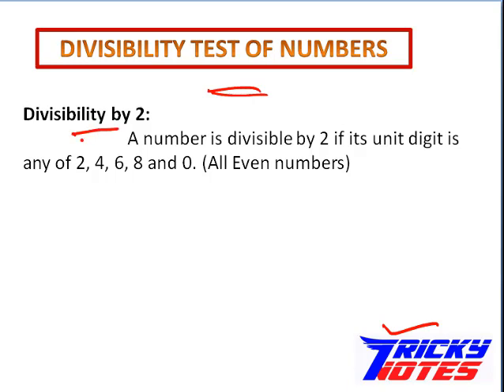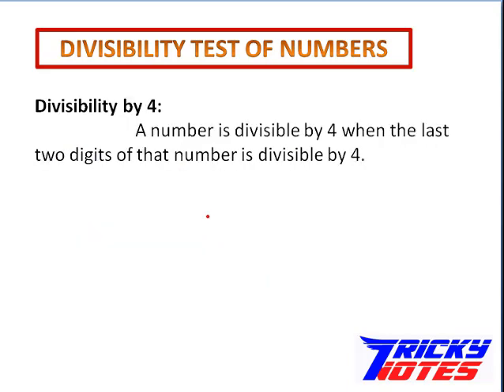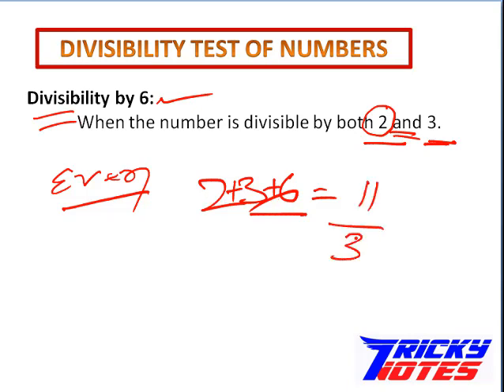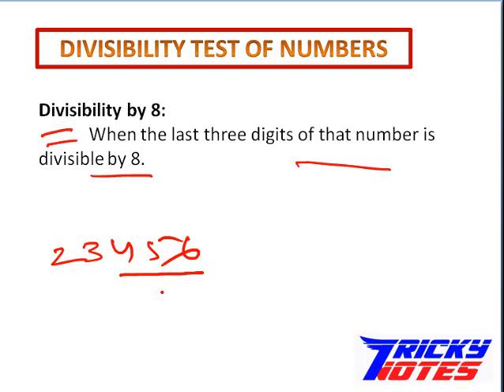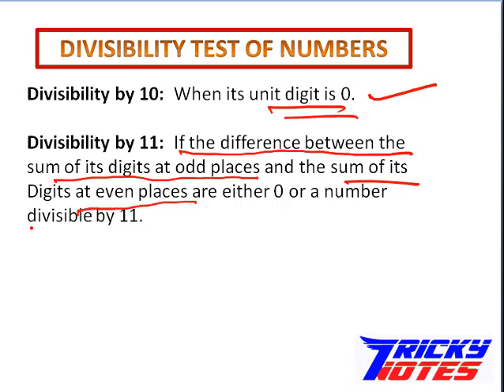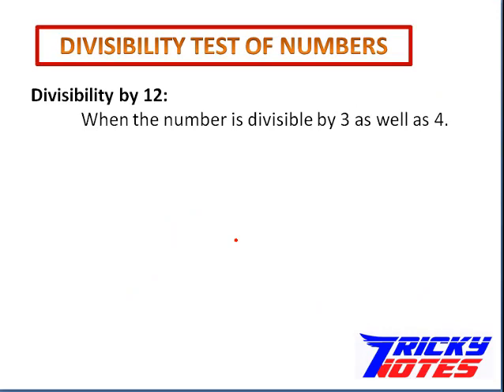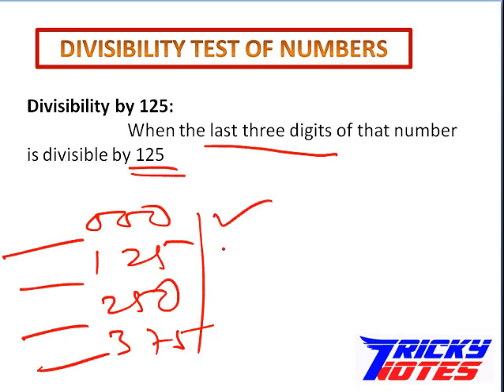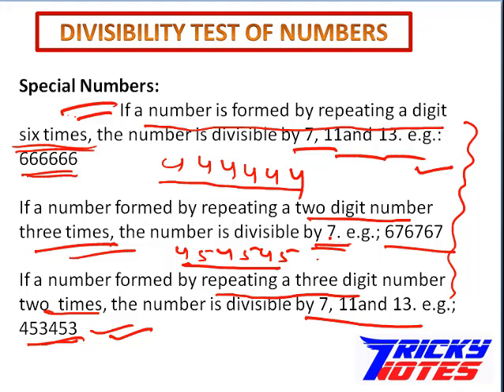DIVISIBILITY TEST OF NUMBERS